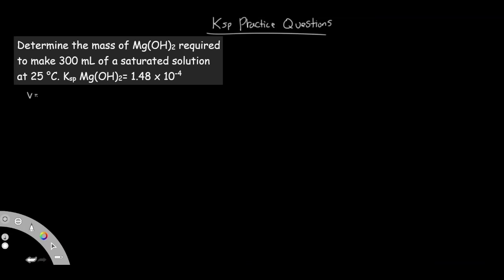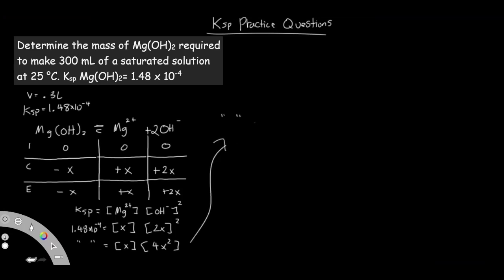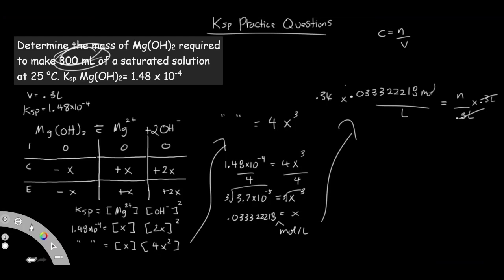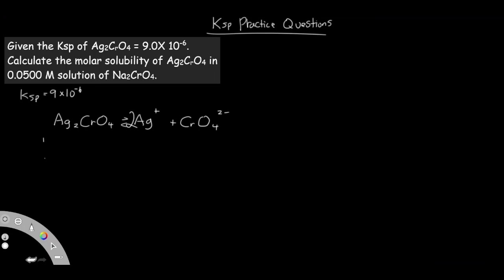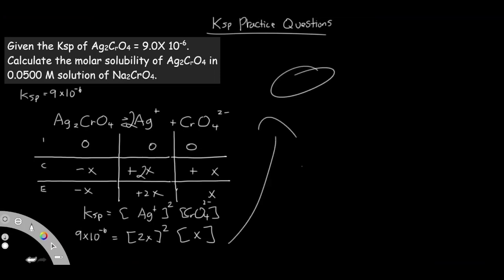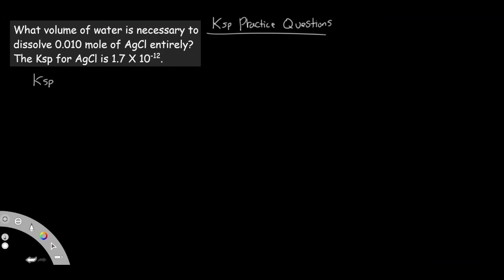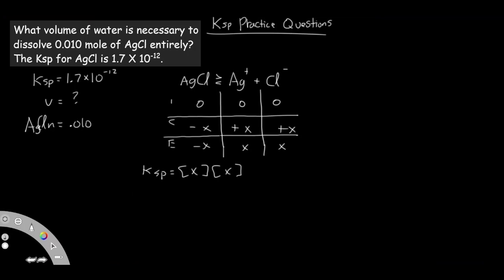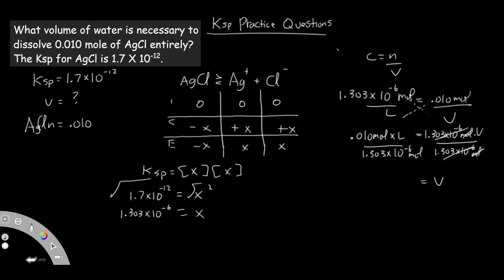Ksp Practice Questions (20 Min) - Ksp, Qsp, molar solubility, saturation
This video entails a review of Ksp, the solubility product constant and the Qsp, the standard to compare against the Ksp in determining precipitate formation. Below are the links to those videos. This video consists of questions to help check for comprehension.

[2&20minutetutor]
[2and20mintutor]
[2and20minute tutor]